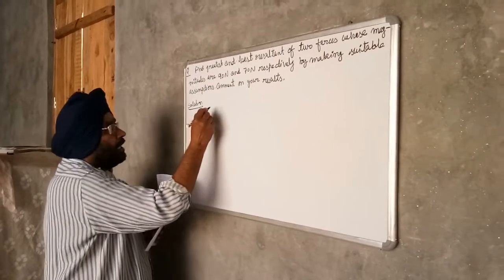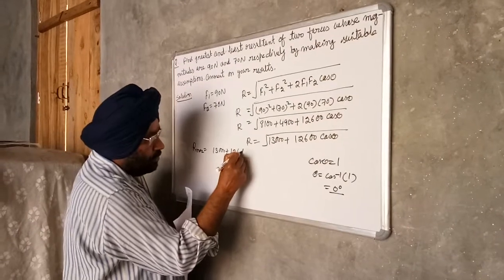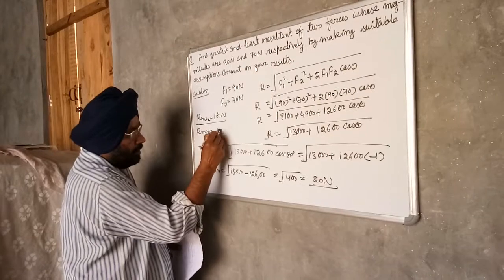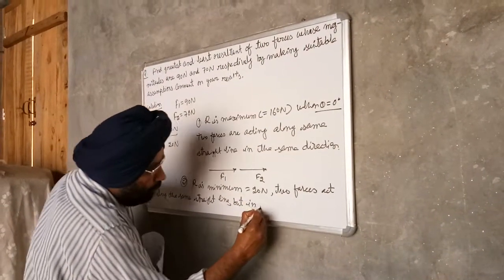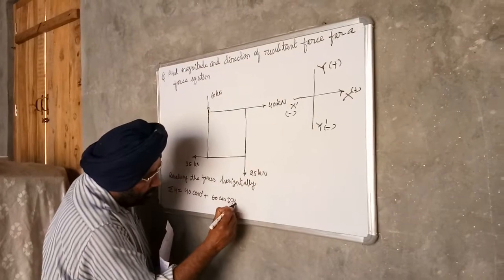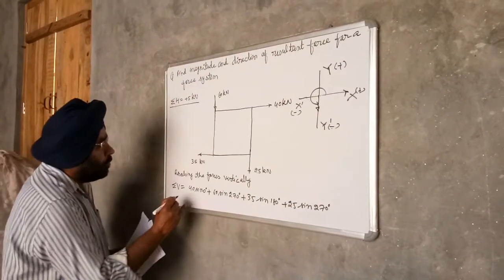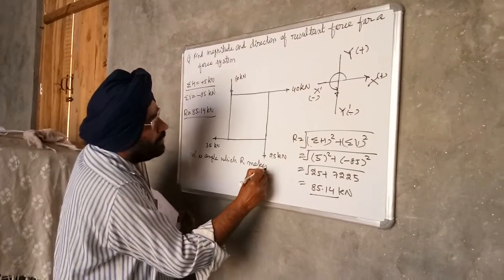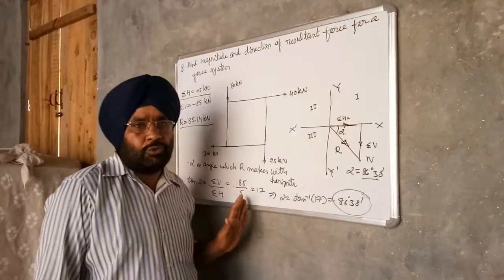Numericals on law of forces